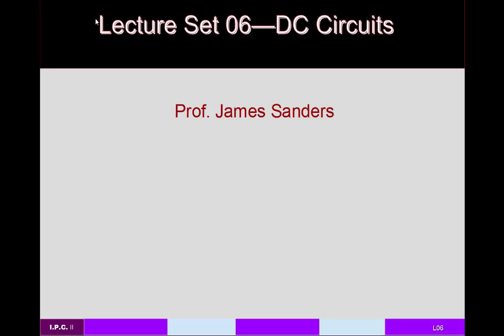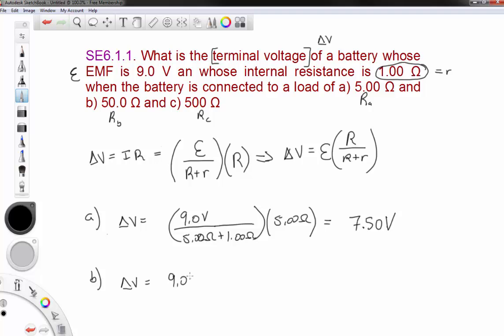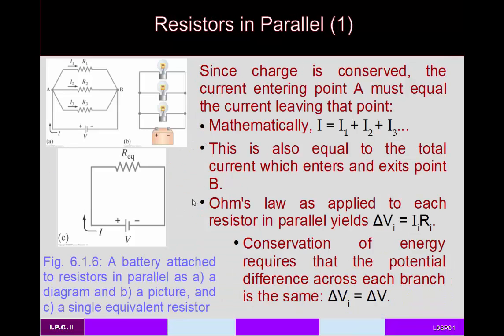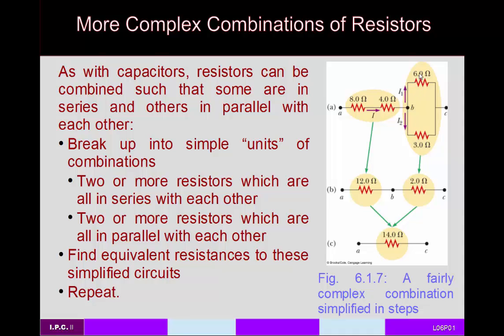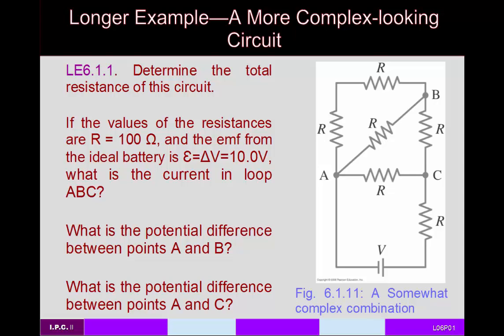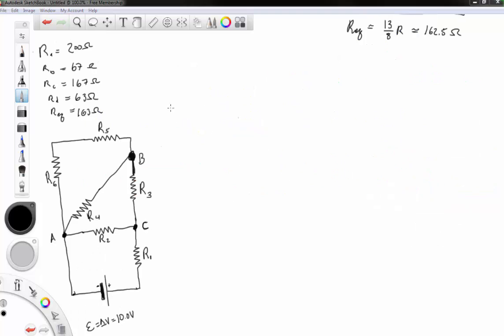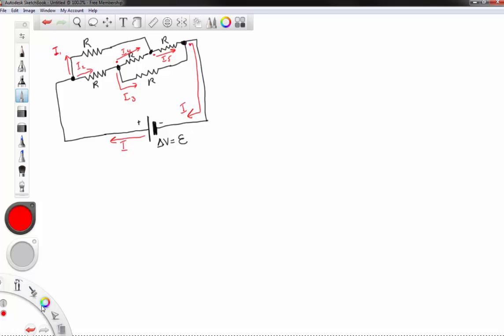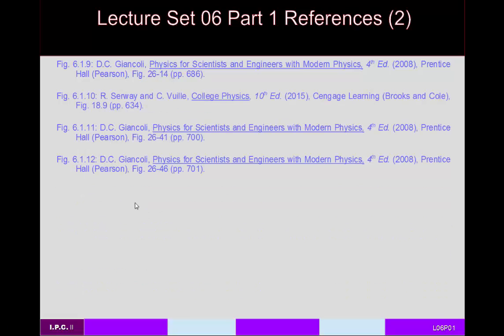IPC2--L06P1--Introduction to DC Circuits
An introduction to DC circuits, including combinations of resistors, and the application of Kirchhoff's Rules and Ohm's Law for analyzing current flow through and voltage drops across combinations of resistors.